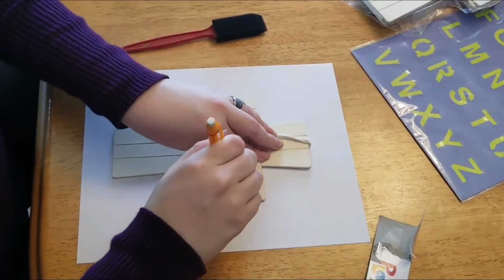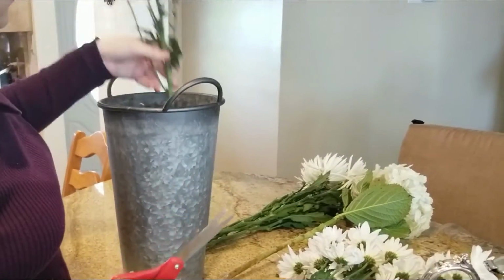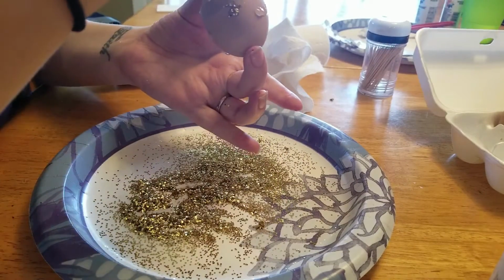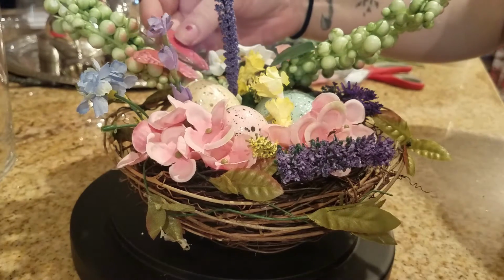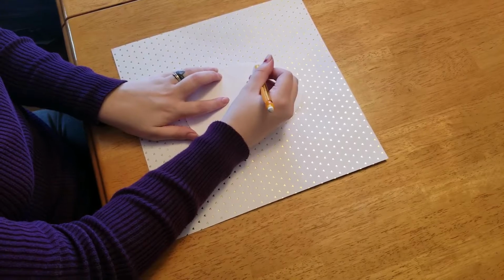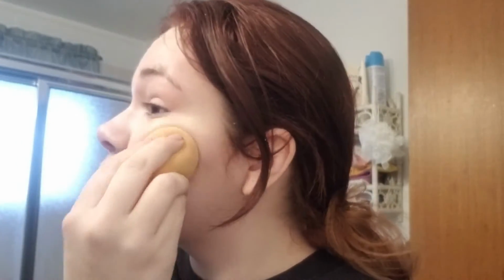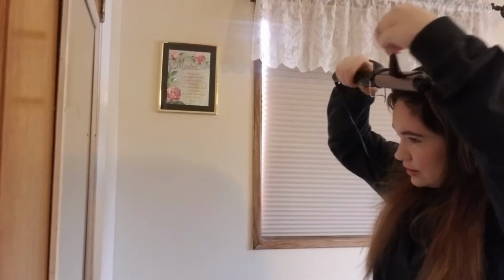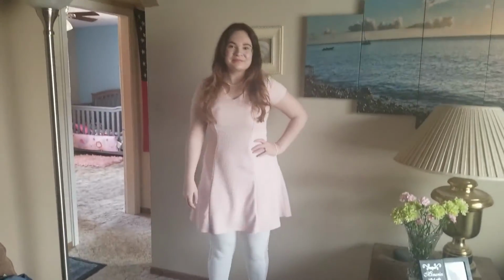Getting Ready For Easter (DIY Home Decor, Kid's Project, & GRWM)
I hope you enjoy all the different elements of how I got ready for Easter!

***SOCIAL MEDIA***